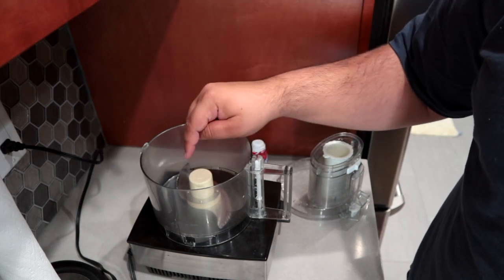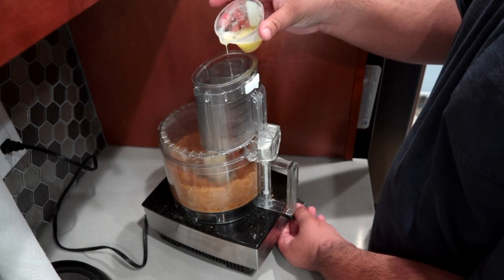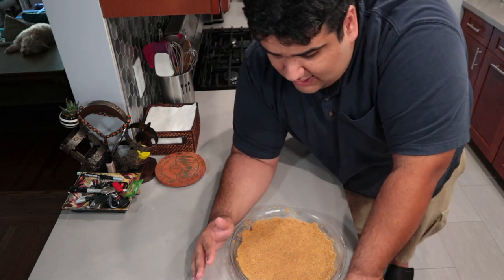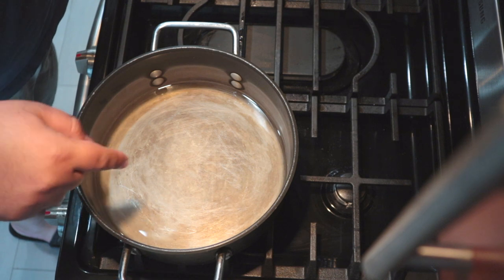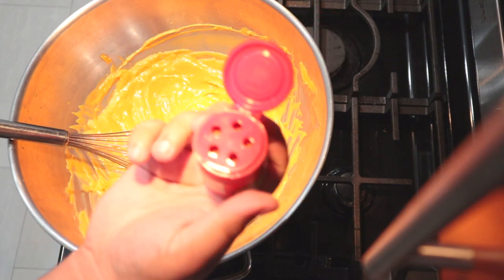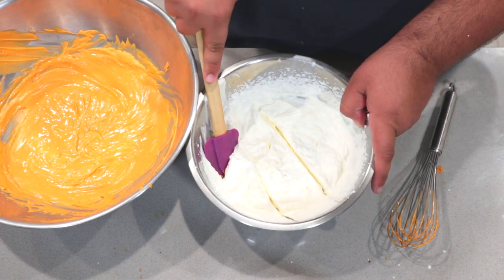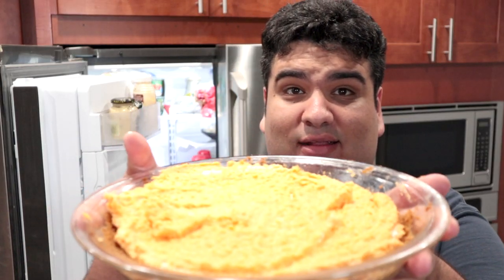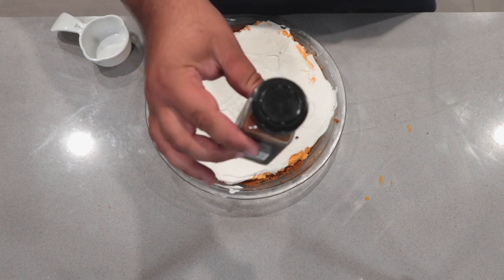Pumpkin Spice Mousse Pie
Try my pumpkin spice mousse.  Your inner white girl will thank you.

Food Processor